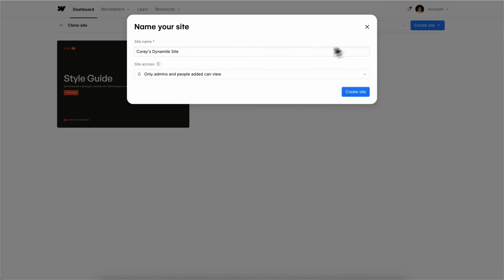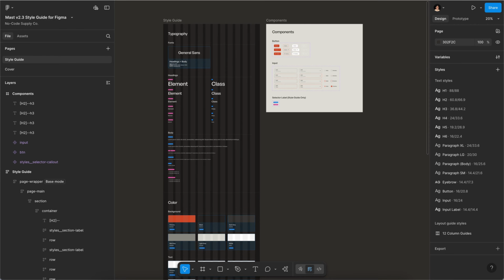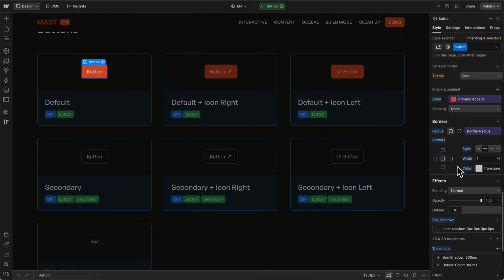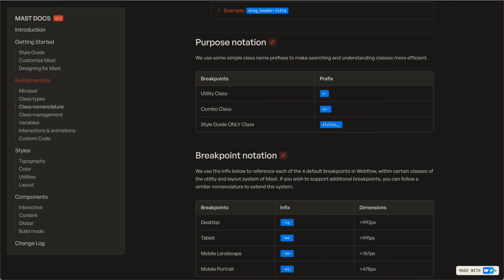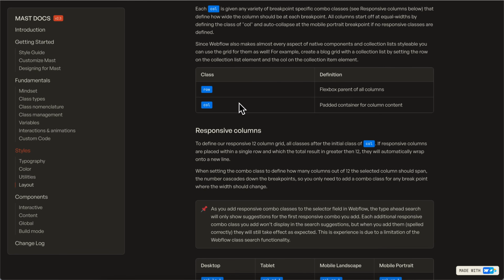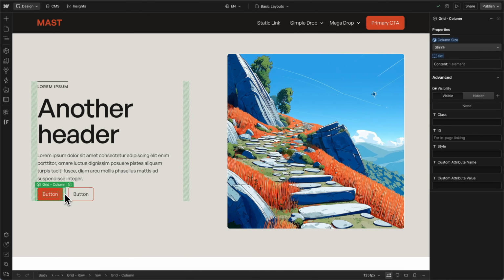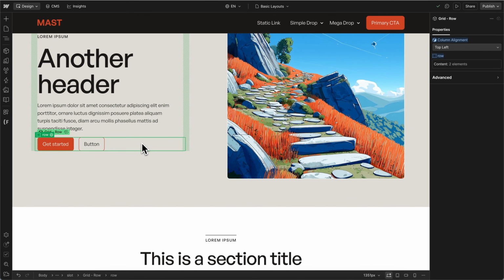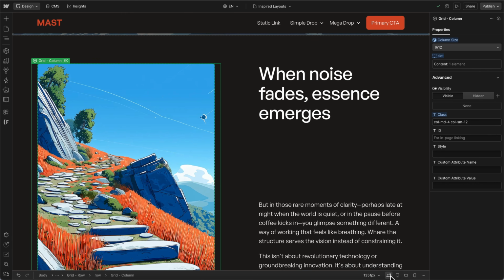Get Started with Mast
Get started building your first project in Mast with this overview of the workflow and key concepts to understand.